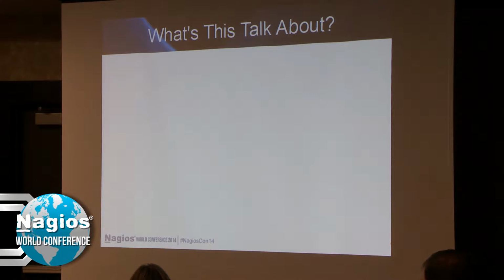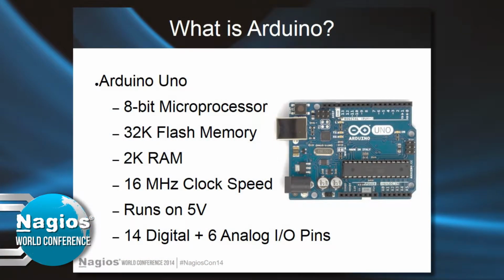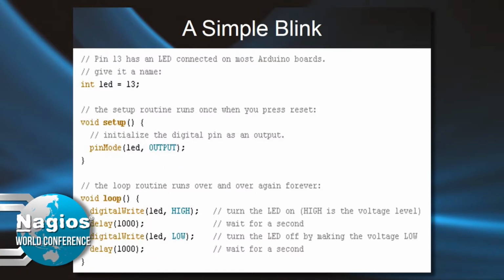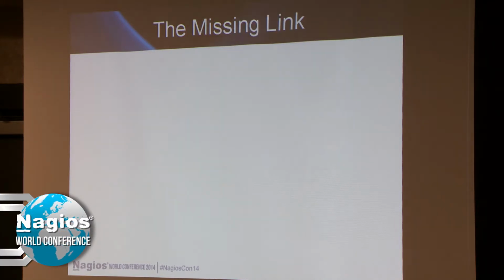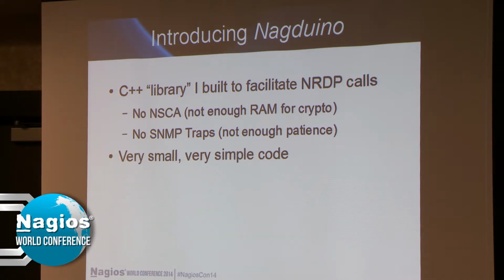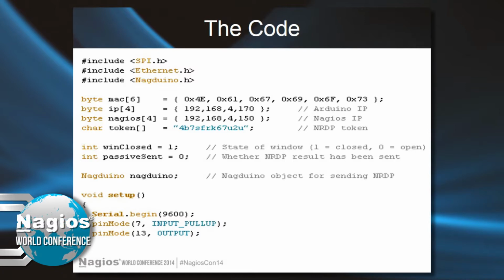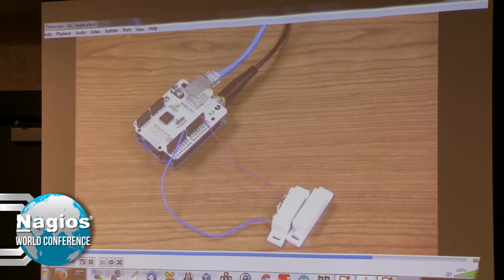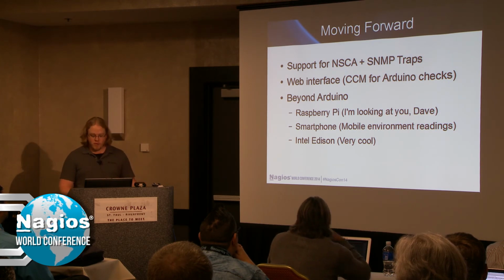Trevor McDonald: Monitoring The Physical World With Nagios and Arduino - Nagios Con 2014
"Monitoring The Physical World With Nagios and Arduino"

There are many things in the physical world you might want to monitor: room temperature, opened doors, motion, etc. While some solutions exist, they are generally either standalone closed-source systems, or they are limited in scope and extensibility. Arduino systems allow you to build your own solution that is customized your needs while maintaining complete control over the hardware and software, all at a fraction of the cost of other solutions. In this talk I will show a few examples of physical environment monitoring, reported passively to Nagios.

Trevor McDonald is a support technician at Nagios. His interests include computer security, electronics, cooking, and sci-fi. Trevor holds an AAS in Computer Forensics.